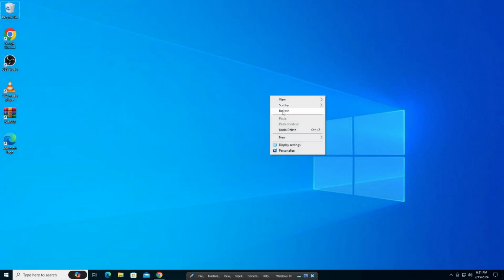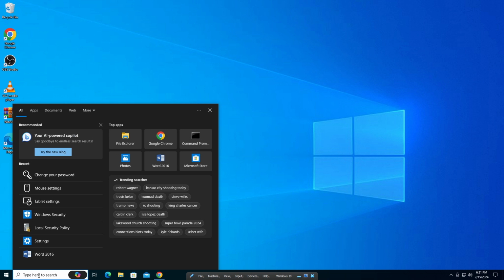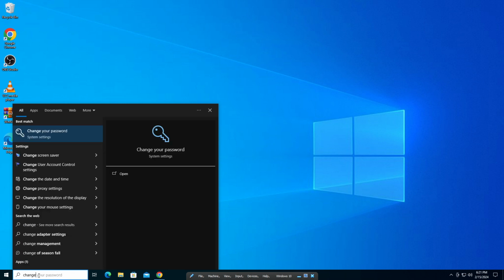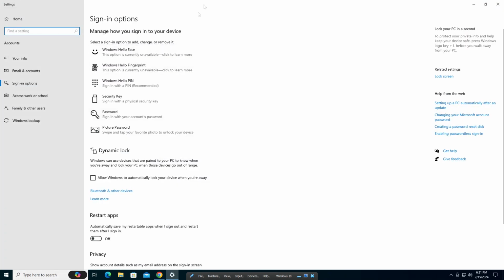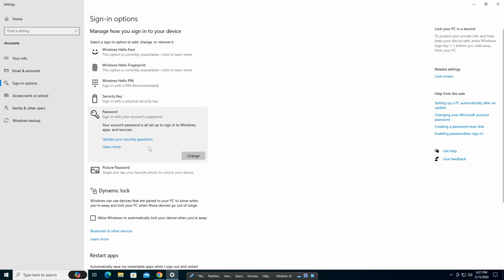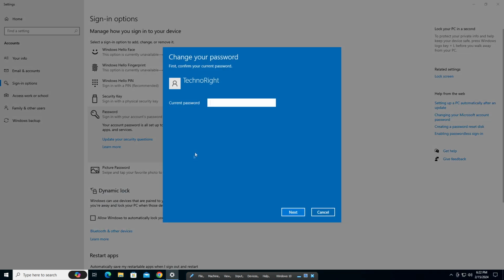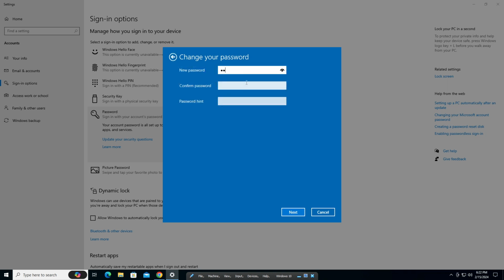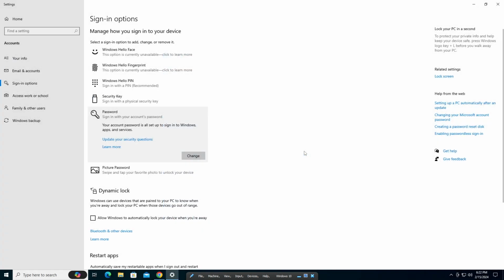How To Change Your Local Account Password In Windows 10 | 2024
In this video, you’re going to learn How To Change Your Local Account Password In Windows 10. Enjoy!

In this video I'm guiding you guys on How To Change Your Local Account Password In Windows 10. Since it is quite popular issue, I have addressed it in this video to help you solve it instantly. Thanks peeps.